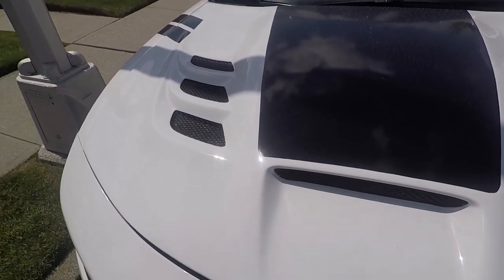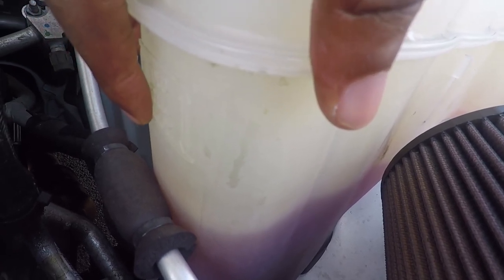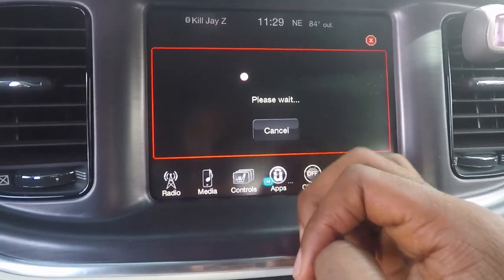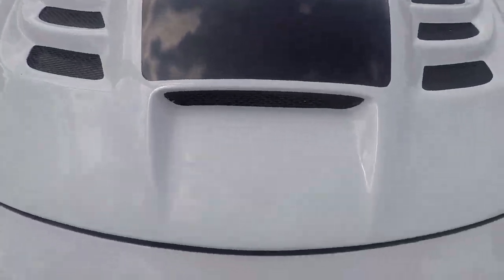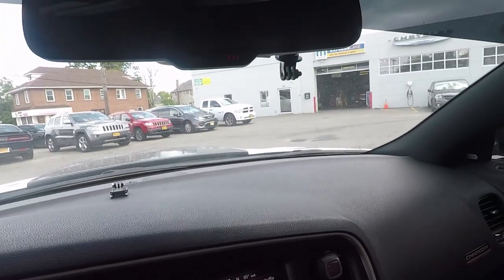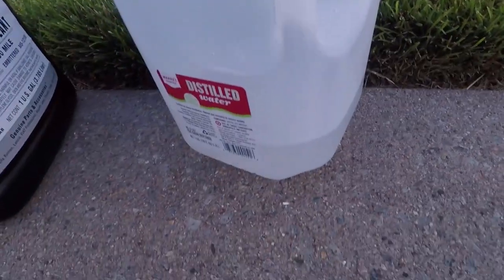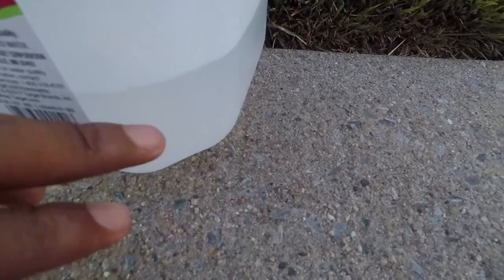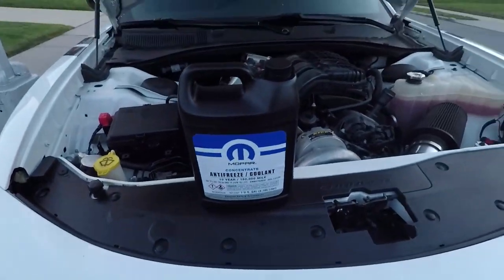Dodge Charger Maintenance Engine Coolant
Today's video is to help answer any questions about how to go about  topping off the engine coolant in your vehicle.